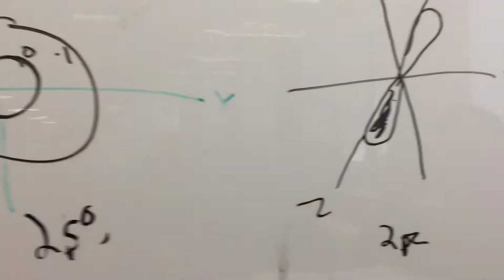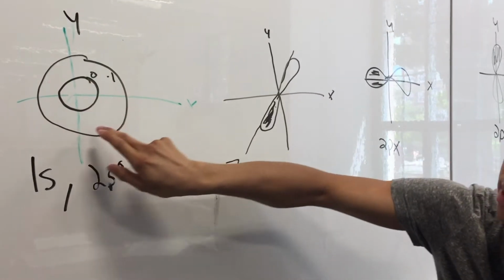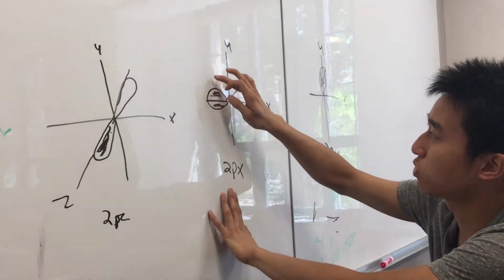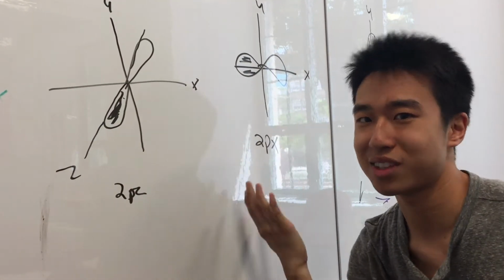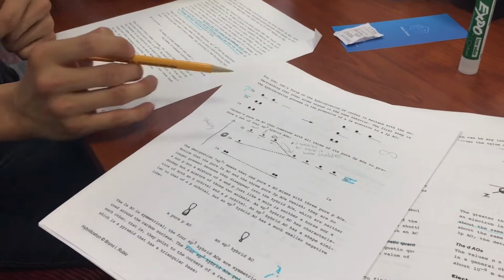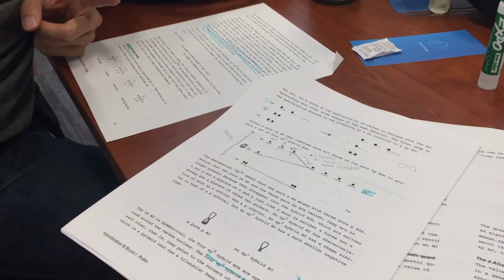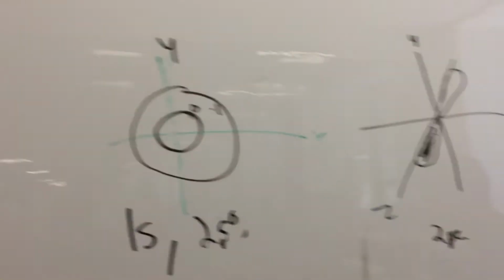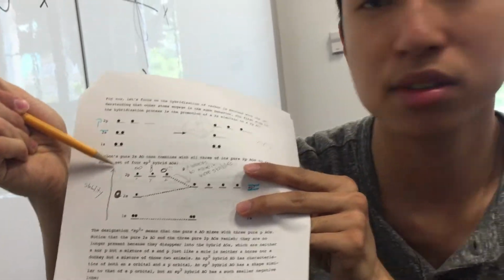Sp3 Sp2 Sp Hybridization Made Easy! Part 1 - Organic Chemistry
Confused about Sp3 Sp2 and Sp Hybridizations?! Good, so is everyone else! in this video and Part 2 I show you guys how I think of it with the help of Prof. Rubio's Notes from Boston University. Be sure to check out Part 2 as well as our Practice Problem video where you have to identify what the Hybridization is of certain atoms in a molecule.

Special shout outs to:

1). Karen Hung (Staten Island, NY - Boston University Class of 2014 - Alum)
2). Professor Chip Celenza (Boston, MA - Boston University - Biology / Genetics Professor)
3). Safiya Nur (Silver Springs, MD - Former Montgomery College/UMaryland College Park Student | Current Orgo Made Easy Tutor!)

●●● Interested in joining them and helping support these videos? you can help by pitching in as little as 1$ a month! Thank you again even just for watching!

● See Leah in this video too! 7 Must Know Resources for Organic Chemistry! (Welcome Part 2)

● Concepts covered/related: Reduction of Alkynes + H2 aka Hydrogenation / Lindlar | Halohydrin Formation w/ Cl2 + H20 | Epoxidation from Halohydrin |  | Grignard Opening of Epoxide | Acidification after Grignard | Oxidation of Secondary Alcohols to Ketones | Wittig Reaction w/ E and Z Alkene Products| Phosphonium Ylide | Leaving Group | Nucleophiles

● Private Tutoring Information:
I offer In-Person Private Tutoring in Boston and NYC, and if you live elsewhere on this awesome planet I offer online SKYPE tutoring that is accompanied with a whiteboard program, videos, images, and more! and contact me via my "Orgo Made Easy" Facebook page or email

Make sure you share this with your friends if you found it helpful, and I would love it if you leave some comments to let me know if I'm on the right track ;).